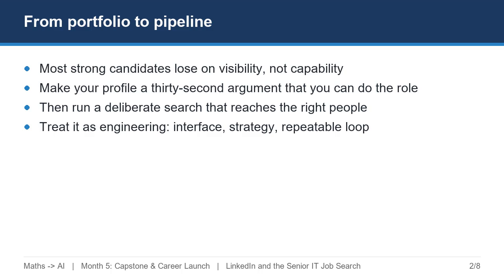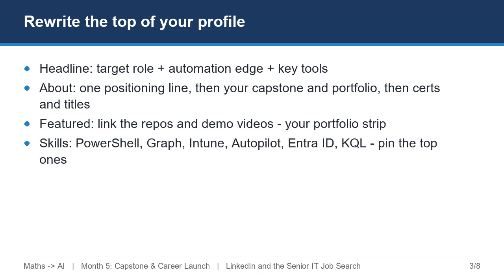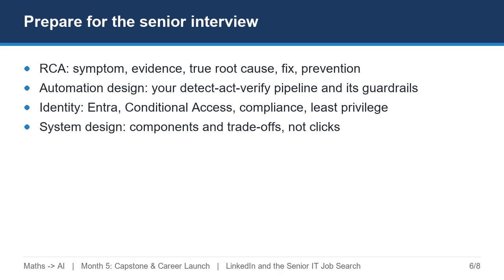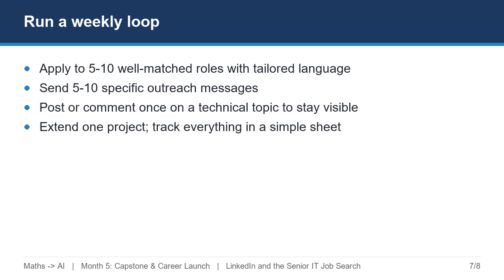ht5 l04 linkedin and the senior it job search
Your capstone, portfolio, and resume prove you can do the work; this lesson makes recruiters and hiring managers find it and believe it. You will rewrite your LinkedIn profile as a systems engineer, a headline that names the role and your automation edge, an About that tells one story across your projects, and a Featured strip that links the repos and demos.

In this lesson you'll learn to:
• Rewrite your LinkedIn headline, About, and Featured sections to position you for senior endpoint/systems roles
• Translate your capstone and portfolio into Projects/Experience entries with quantified impact
• Target the right titles and mirror job-description keywords for recruiter search and ATS
• Write recruiter and engineer outreach that references specifics, not boilerplate